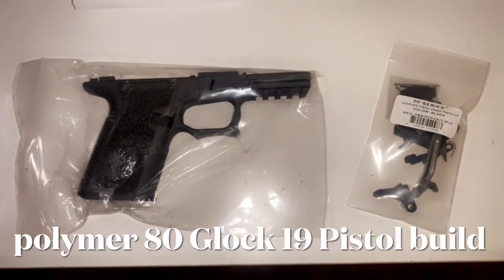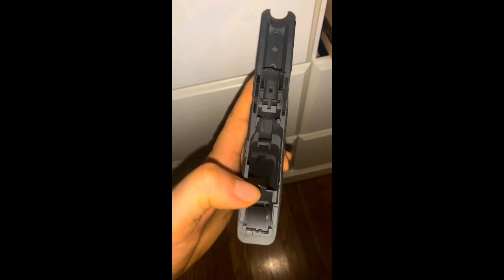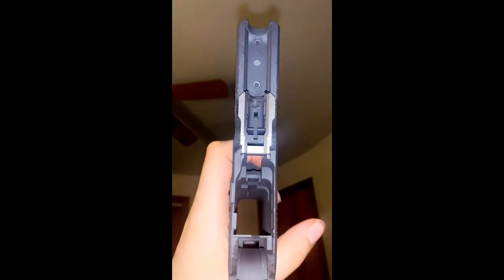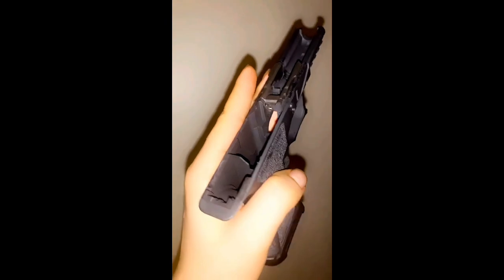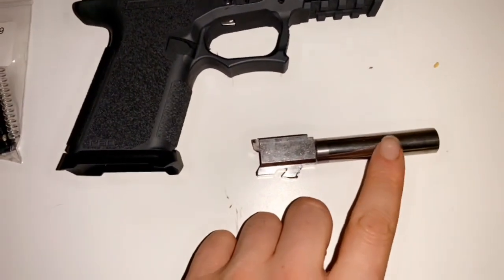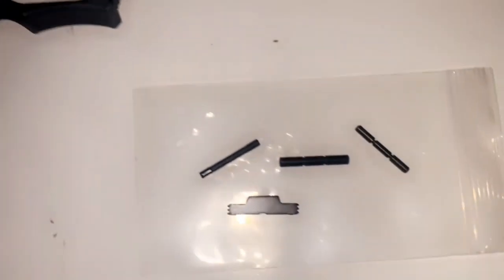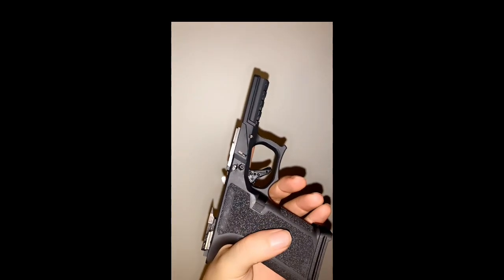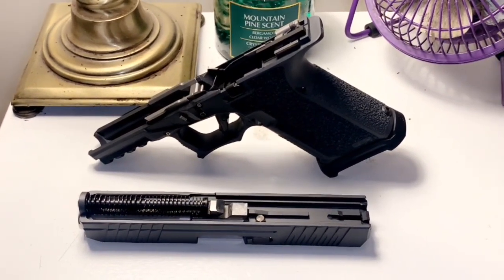My First HandGun Build (The P3-9mm Gen 1) From Start To Finish.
this is my very first handgun build this is the only handgun i've ever built to this day and it was a very successful build 😉 I have yet to go to the gun range and test fire it but when I do I will definitely make a video so that everybody can see how it performs. ￼